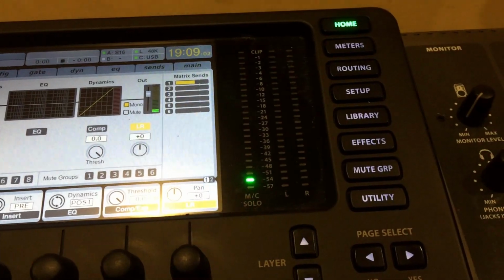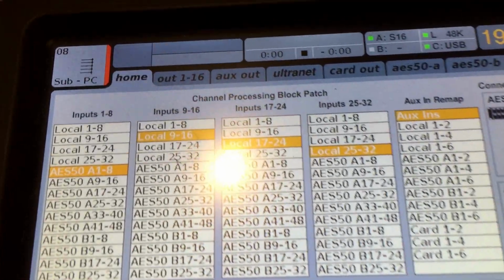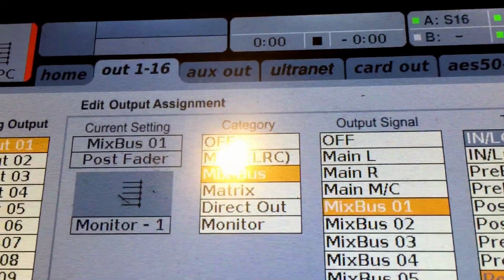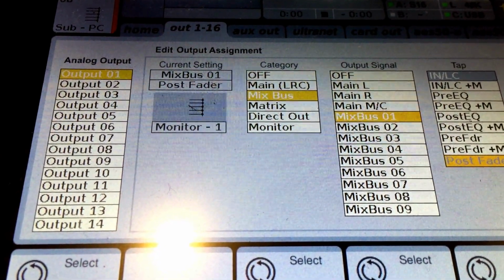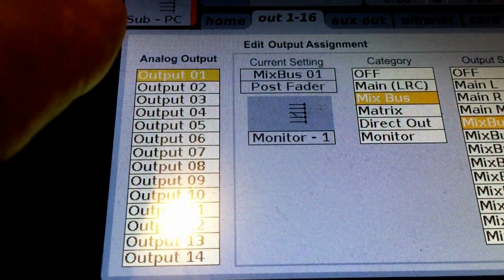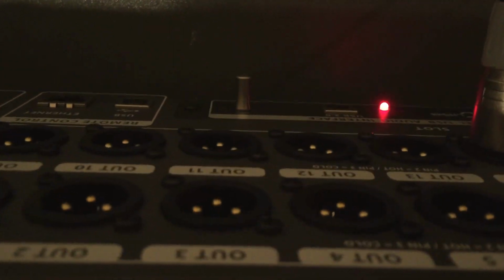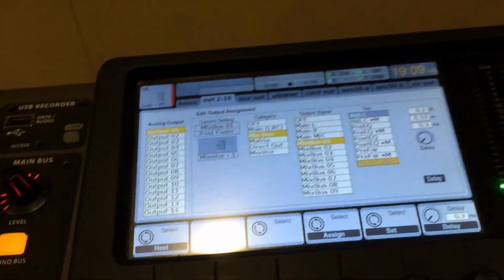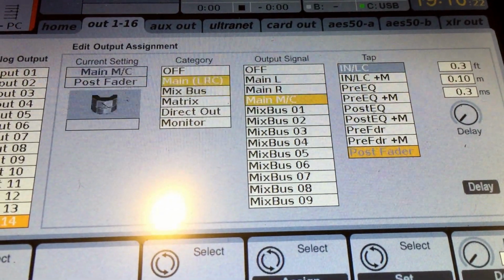22 - Behringer X32 - VIDEO - 160526-02 - Routing to the MC - Mono-Center Output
This tutorial shows how to send signal to the M/C, ( Mono Center ), output.  This output can be used instead of, or in addition to, the Left and Right outputs.

There are multiple reasons to use this output.  For instance, it sums both the left and right signals together which creates a mono version of the house mix.  I also use to add an additional center cluster that I feed with vocals, horns, and solos in order to give them that 3-Dimensional, in your face presence.  Perhaps you can create a separate mix to send to a recorder, a Green Room, and the like.